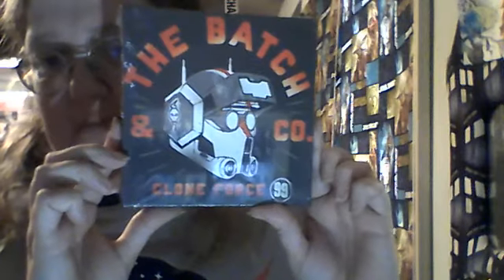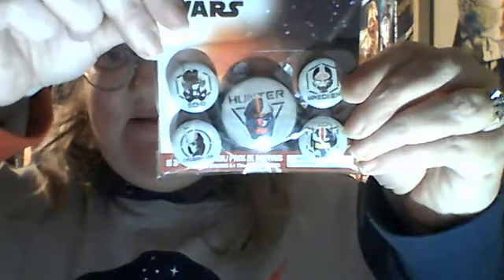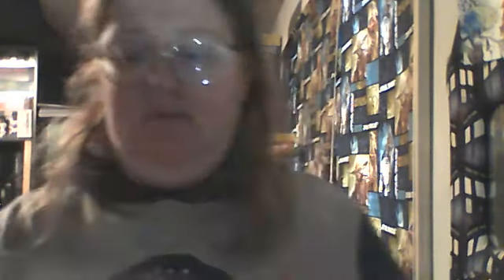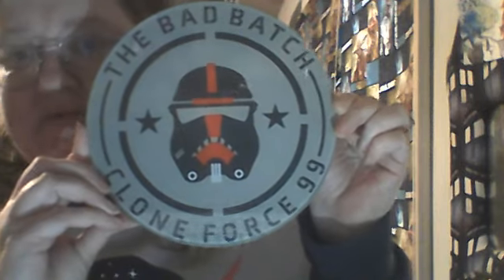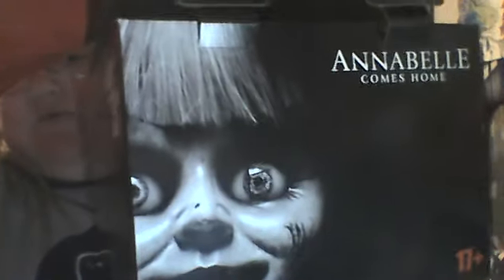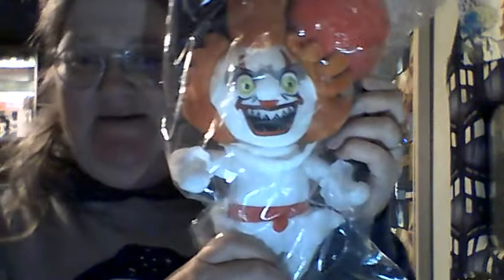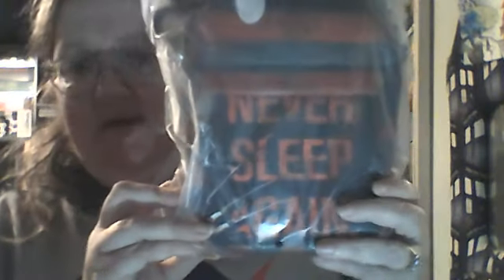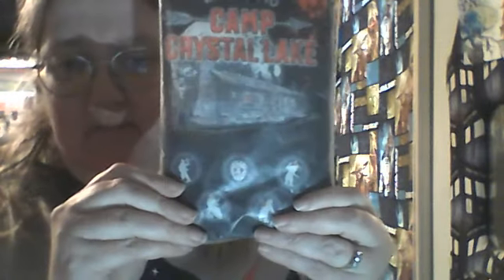toronto comicon umboxing 2023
unboxing some surprise boxes from toronto comicon 2023